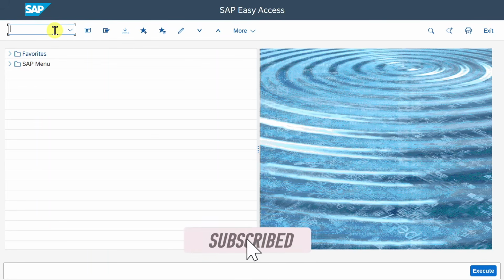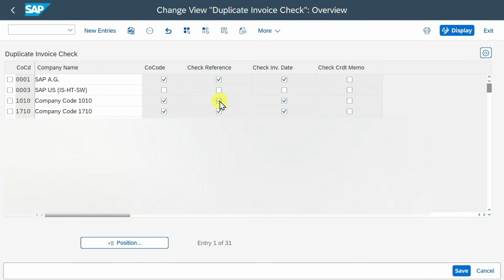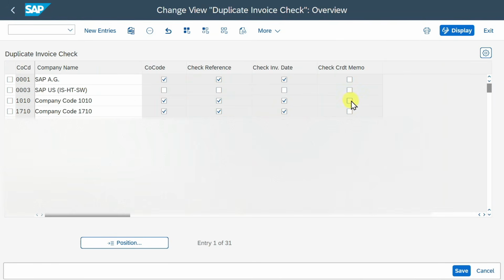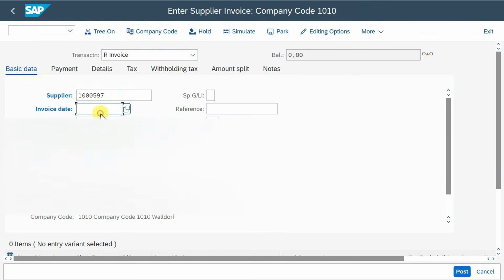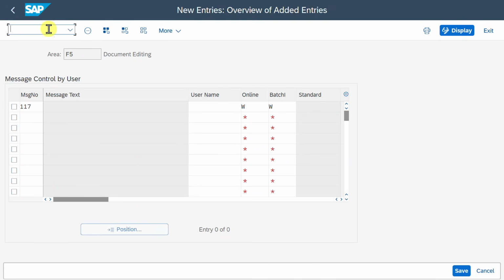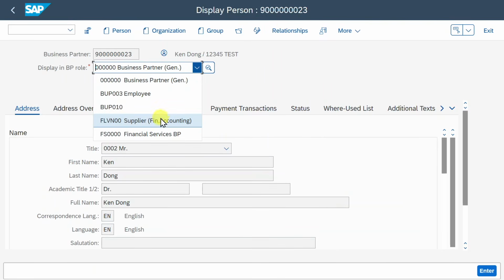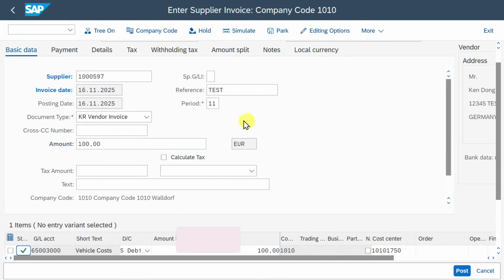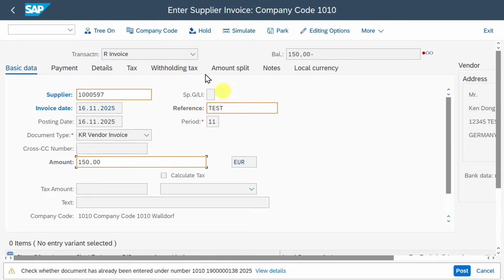SAP Double Invoice Check Configuration | Prevent Duplicate Vendor Invoices in SAP FI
In this video, we explain Double Invoice Check configuration in SAP FI step by step.
You’ll learn how SAP prevents duplicate vendor invoices using standard configuration settings and how to activate and customize the double invoice check to avoid posting errors.

📌 Topics Covered:

What is Double Invoice Check in SAP?

Importance of preventing duplicate invoices

SAP FI configuration for duplicate invoice check

Double invoice check in SAP ECC & S/4HANA

This tutorial is helpful for SAP FI consultants, end users, and finance professionals preparing for interviews or working on real-time SAP projects.